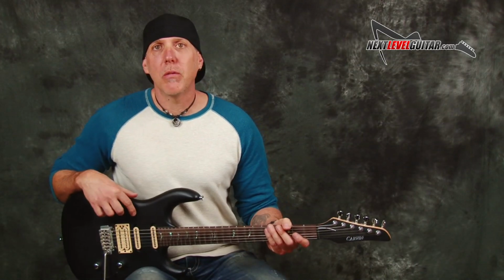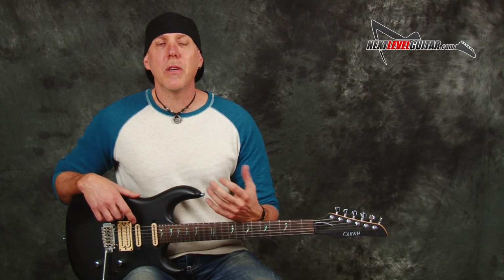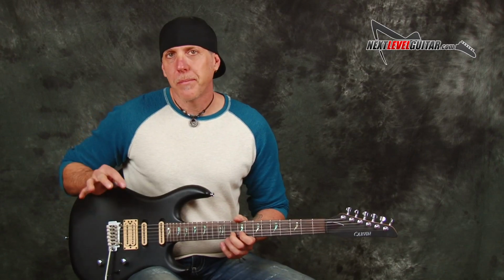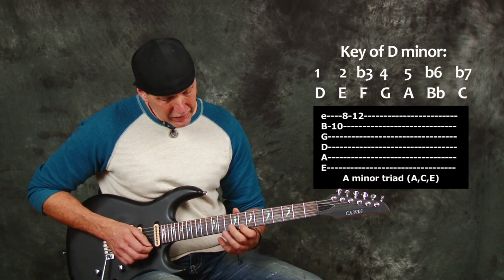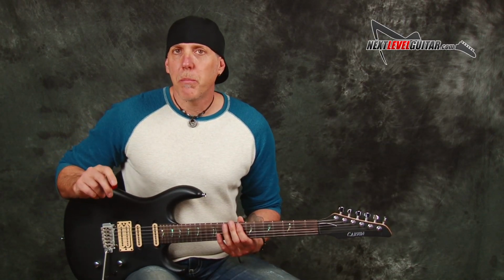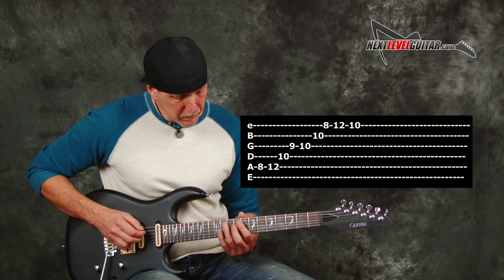Quick Tricks n Licks Guitar triad and arpeggio tricks tips for lead solo improv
Guitar lesson on quick triad and arpeggio tricks and devices for lead guitar.   Learn to Jam out on Guitar - this is a lesson from our Quick Licks series. Lead guitar soloing and improvisation lesson on how to expand your soloing vision. The lesson features on-screen tabs and all licks played at slow and regular speeds as well as in musical context over a jam track. Enjoy and rock on!

- Next Level Guitar Ultimate Gear Guide Course. Over six hours of video lessons on all kinds of guitar effects and effect parameters, signal chain, which pedals go where in the chain, effects loops, setting up a whole rig and much more.

click to check out some of our instructional products

Quick Tricks n Licks Guitar triad and arpeggio tricks for lead solo improv